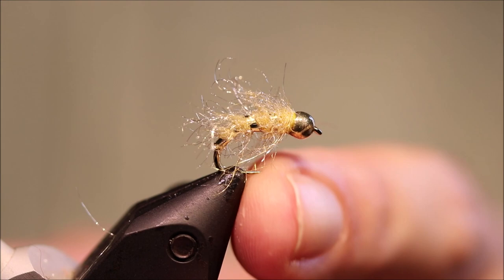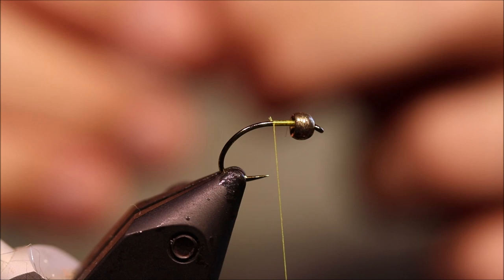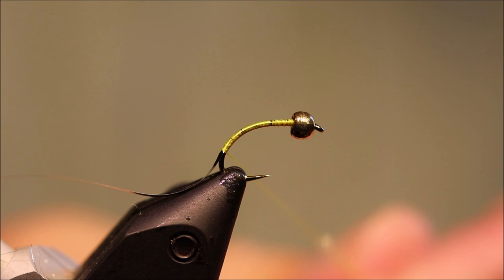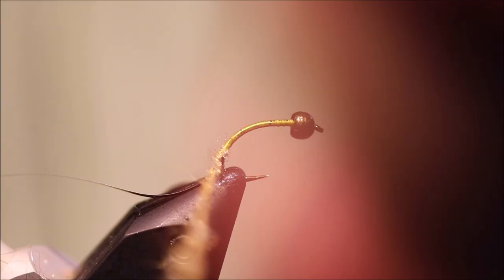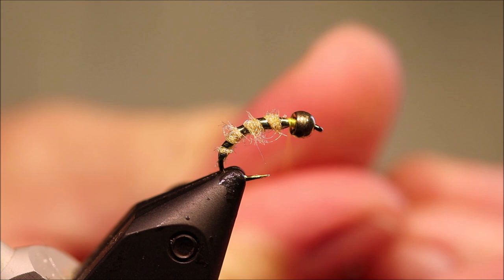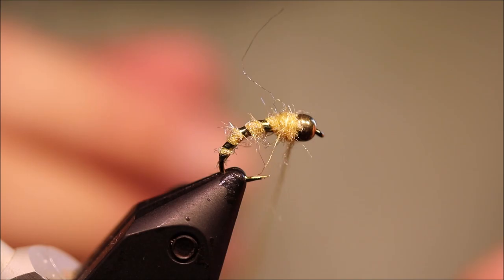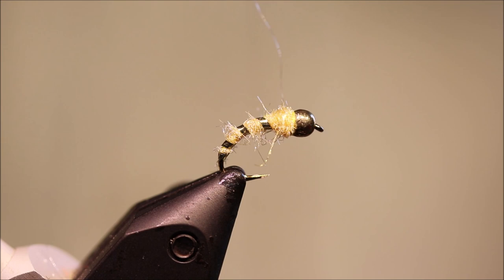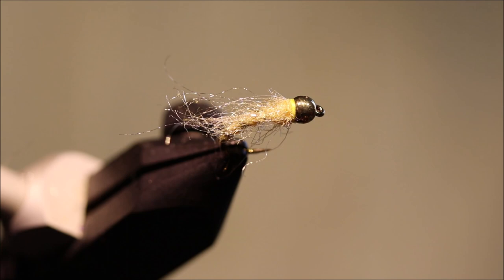Tying Carnill's All Gold with Martyn White (nymph)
Instructions for a simple but effective river bug that will catch fish all year round. Carnill's All Gold will work for trout and grayling in rivers all over.
Materials list
Hook: Gold finished or bronze grub type, size 10-14
Thread: Uni 8/0 yellow or light cahill
Weight:Gold tungsten bead
Body: Translucent gold synthetic dubbing (SLF or similar)
Rib: Flat gold tinsel